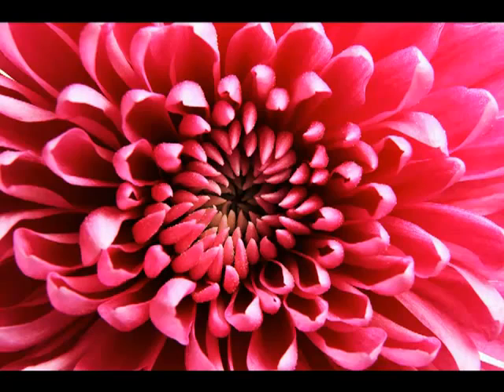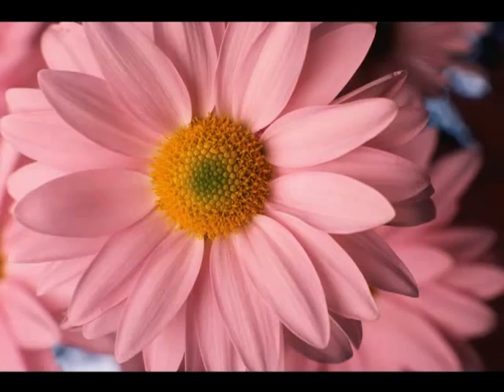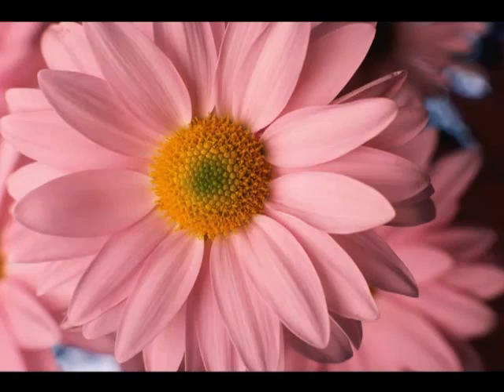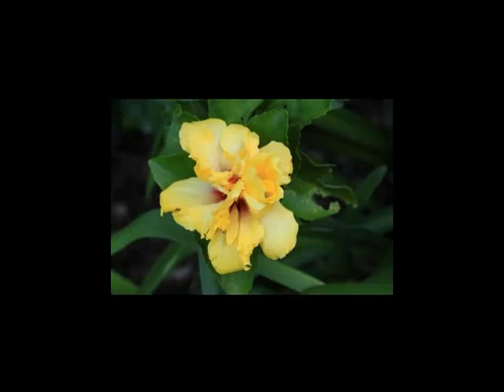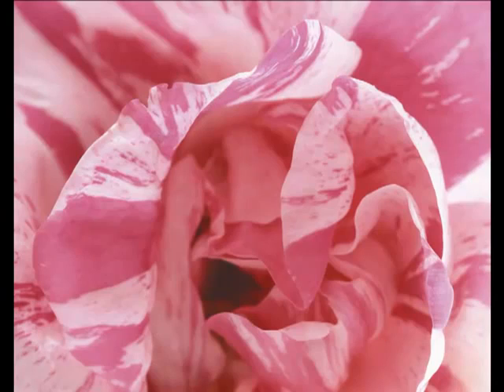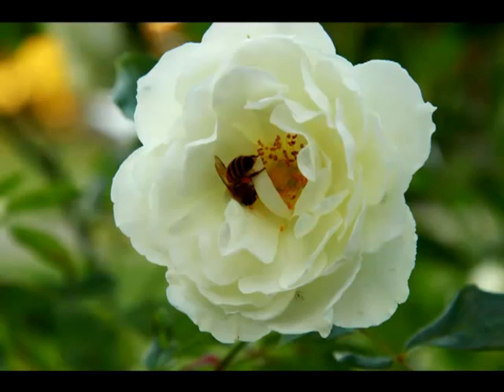How To Photograph Flowers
Got a digital SLR? Want to know how to use it to it's full potential. Watch the video then click on my link for lots more.